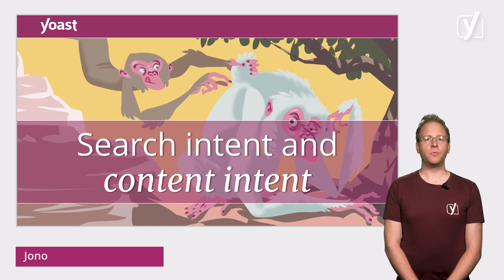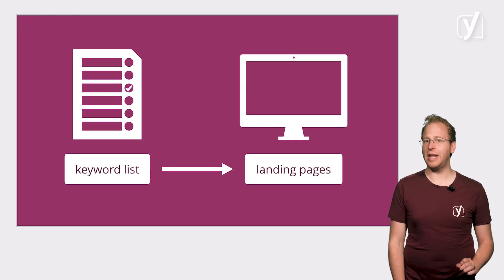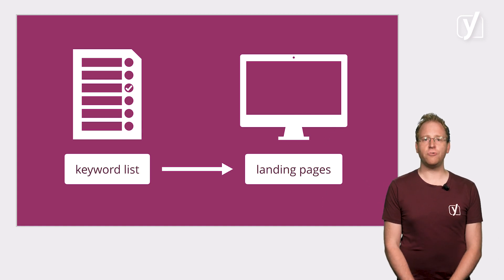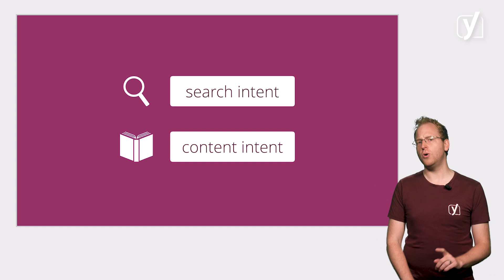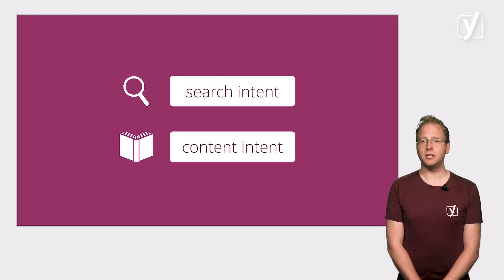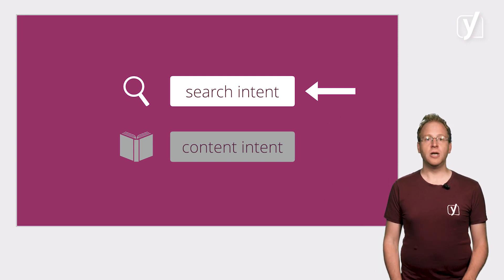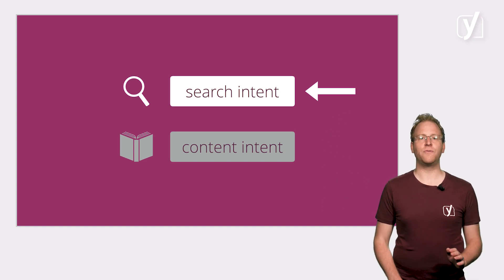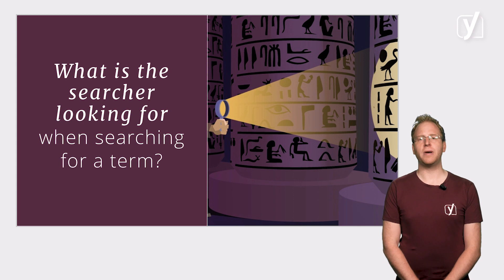Keyword research training: Search intent and content intent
You might have thought about search intent: what your visitors are looking for. But what about content intent? You need to anticipate that too. Learn more in this fragment and check out the Keyword research training